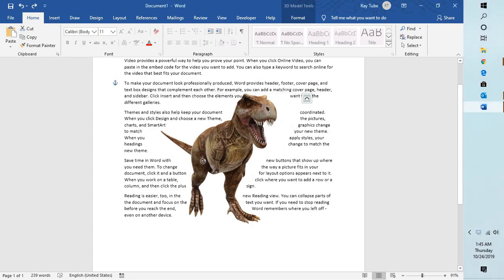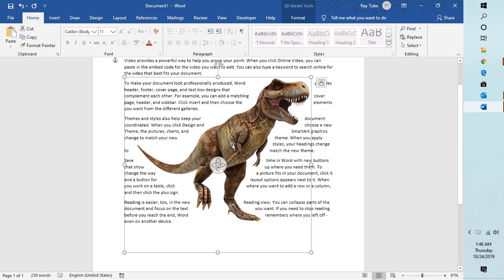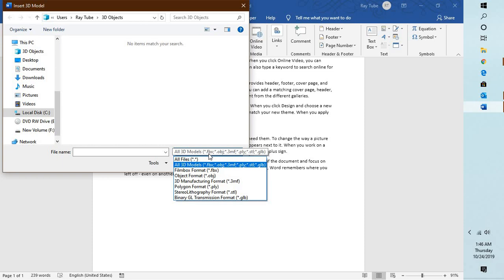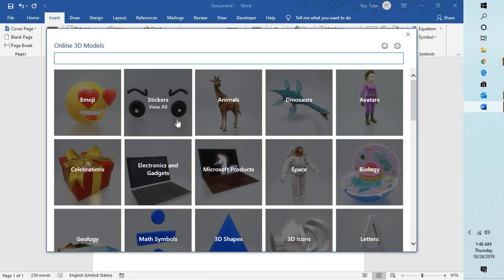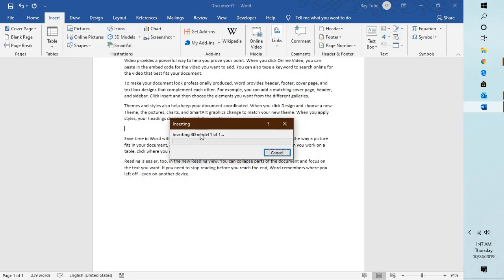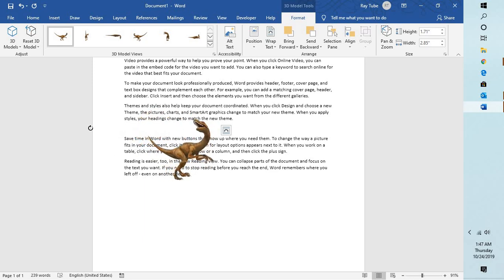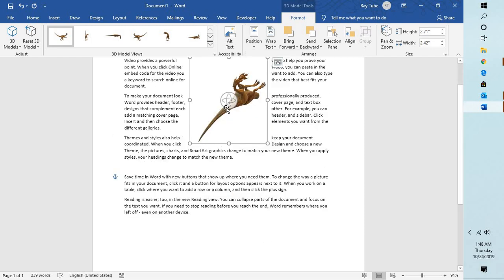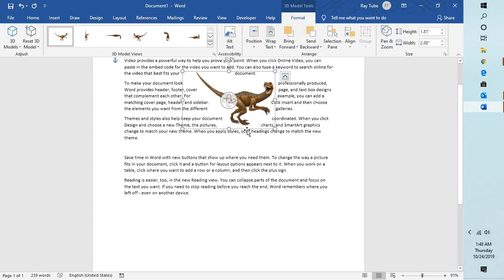How to insert 3D Picture or 3D Model in Microsoft Word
Insert A 3D Model In Word

You can now insert 3D models into Microsoft Word

As if that wasn’t impressive enough, you can also rotate them to see them from different angles.

The following object formats are supported:

.fbx
.obj
.3mf
.ply
.stl
.glb

In the past you needed a 3D modelling application to render objects but now you can do it (in a limited way) in Word.

Inserting A 3D Object Into Word
On the Insert tab, in the Illustrations group, click 3D Models From a File.

Navigate to where your 3D object is, select it and click Insert. Once inserted and still selected, you will see some handles with which to manipulate the object.

These handles look like the usual ones that allow you to resize and rotate an object. However, if you hover your mouse roughly over the centre of the object, you should see the cursor change shape to indicate that you can rotate the model in 3D space

Once you have rotated the model, the 3D rotate handle will appear in the centre of the object and using this will make it easier to rotate the object.

While the object is selected, you will see the 3D Model Tools contextual tab displayed in the ribbon.

We’ll just cover the commands that you will probably use the most, and that aren’t related to general image manipulation.

Reset 3D Model – this command will return the object to its initial orientation.
3D Model Views – this group provides some preset orientations for your model that show it from different angles. Use these commands if you don’t want to manually rotate the object yourself.
In addition to being able to insert 3D models into Word, you can also insert them into PowerPoint presentations. This is especially useful if you want to show your audience the object from different angles as part of your presentation.